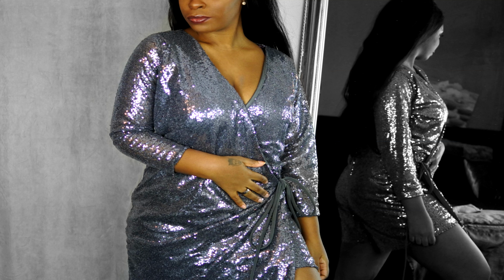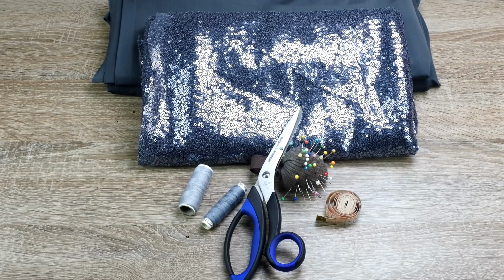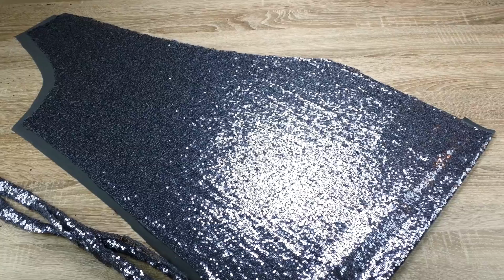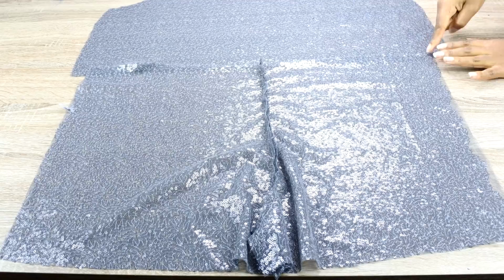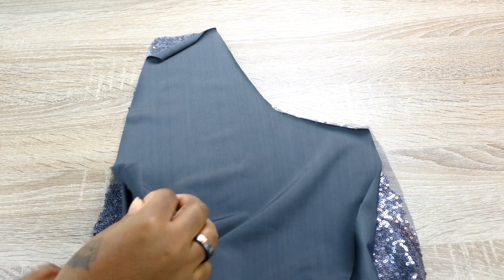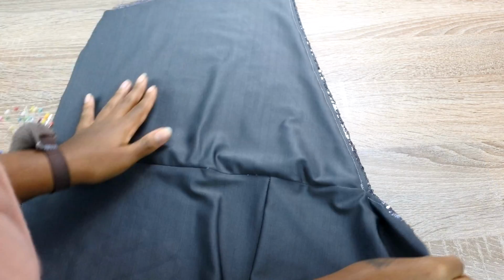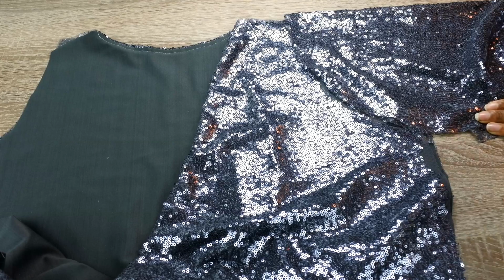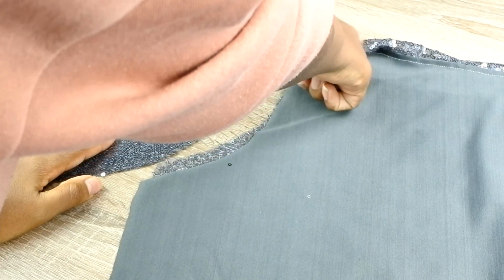DIY Wrap Jumpsuit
In this all new sewing tutorial I am showing you how to make a wrap jumpsuit.
I wore mine on New Years Eve, but you could use another fabric, like velvet to make this for a Valentines Day date.

I used about 2 meter of sequin fabric that had a bit of stretch and I used spandex as lining.
Both fabric pieces were sent to me from Stoffencircus.
They offer a great variety of fabric, and organize a lot of ‘Fabric Fairs’ all over Holland, Belgium and Germany. You can also find them on various street markets in Holland but can usually be found in Rotterdam Blaak’s street market on Tuesdays and Saturdays.

Burda Patterns that you can use for this jumpsuit:
-Burda 6730 Misses' Wrap Dress